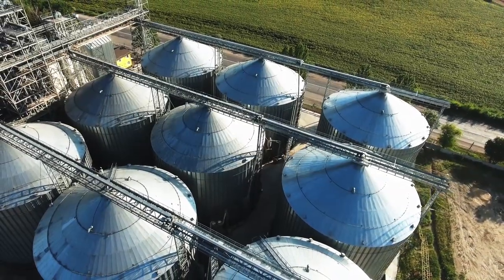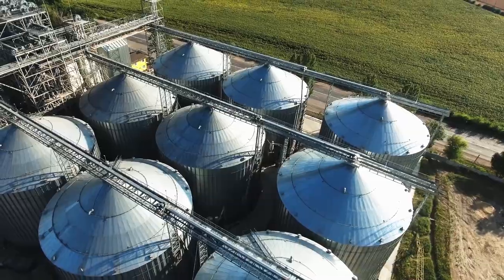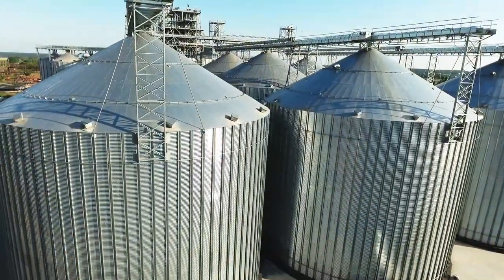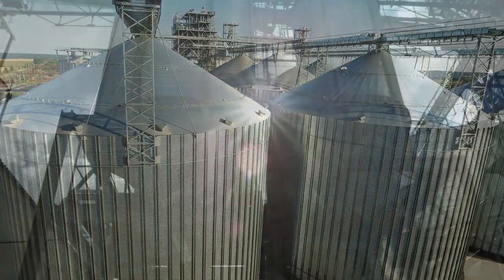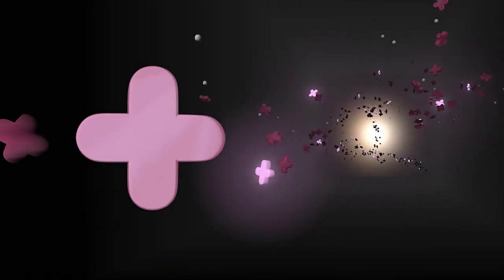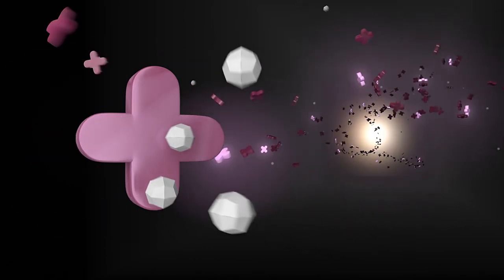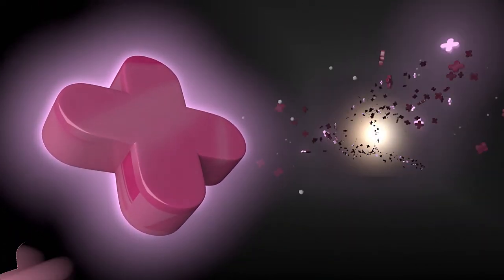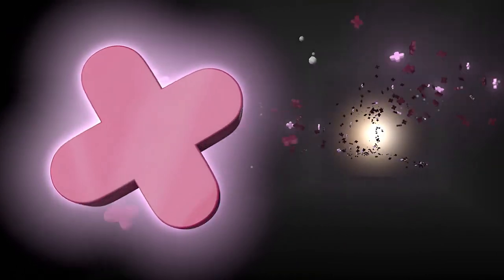Introduction to Rovabio Advance Phy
A global enzyme solution containing a multi-carbohydrase complex and superdosed phytase
Sustainable solutions for animal feed imply the use of numerous enzymes targeting antinutritional factors. Phytase and NSP degrading enzymes in that purpose remain the most advanced solution, but their simultaneous use in feed has often been partially effective or undervalued. Rovabio® Advance Phy is actually a global enzyme solution containaing a multi-carbohydrase complex in combination with a superdosed phytase. This enzyme solution has been well tested to provide a complete single matrix value. This single matrix makes feed formulation easier and optimized, which allows extracting maximum value out of feed.